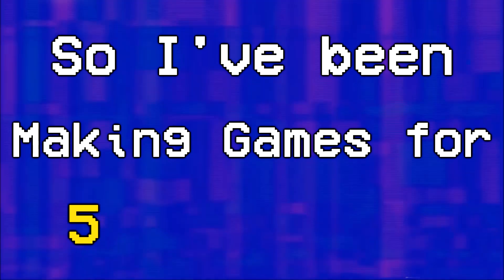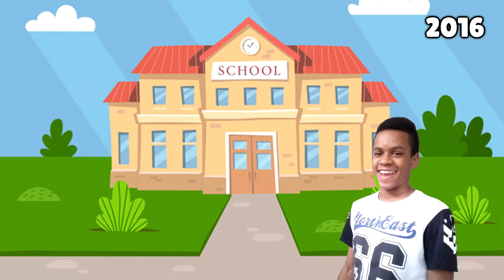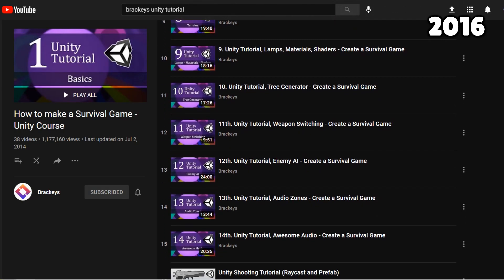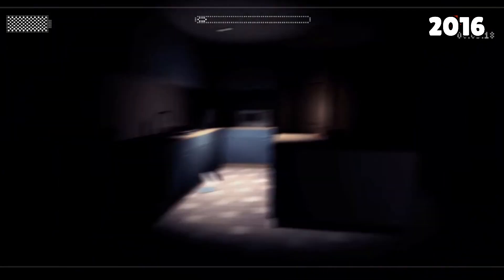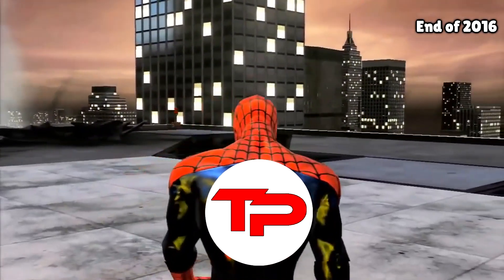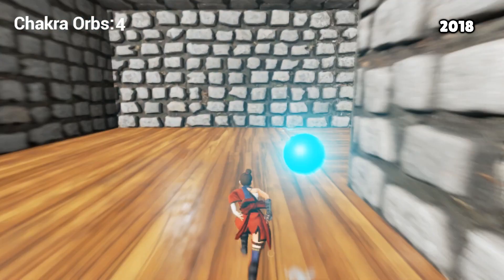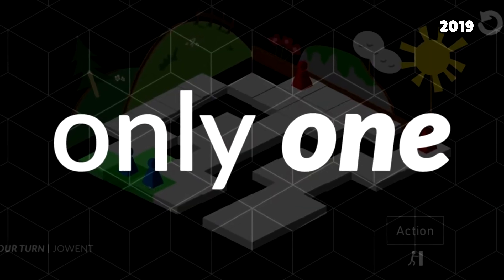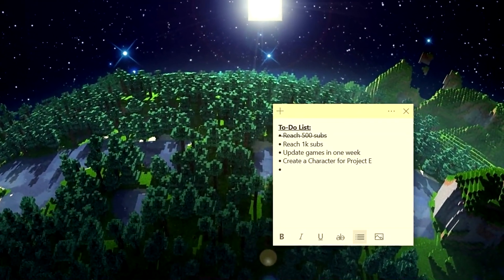My 5 Year Game Dev Journey - 500 Sub Special!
In this video, I'll share with you the story of how I started making games, and why I even gave up at some point in time.
I'll also share the most important lessons that I've learned from this 5 Year experience.
My Game Dev Journey is being pretty interesting up until now, and I thought I would make a video about it for my 500 Sub Special!
I hope this video inspires you in some way, enjoy!

//About
How ya doin' Mate?
My name is Anderson, and I'm an indie game developer, currently working on a 2D Fighting game in Unity.
In this channel, I Mainly post Devlogs, Unity Tutorials and some skits.
I try uploading weekly, but I'm pretty busy with university... But don't worry, I always try my best!

//Music
0: Home - Headcase
1: Home - Living Forever As You Are Now
2: Home - Nerve Gas-Laugh Track
3: Home - 18
4: Robert Parker - Sweet Nothings (Futurecop! Remix)
5: Specialist - Persona 4 Dancing All Night

//Gear
Dell latitude E7240, aka Potato Laptop